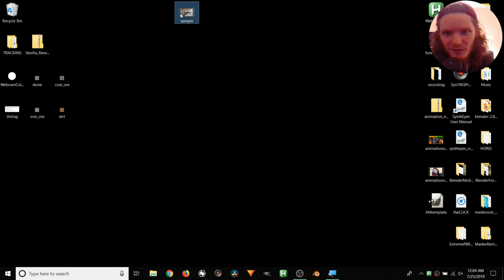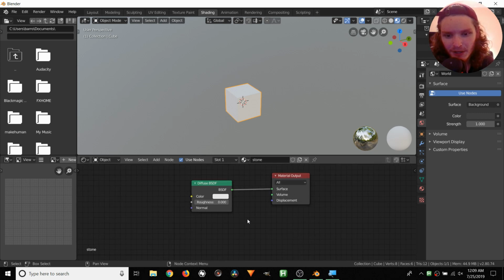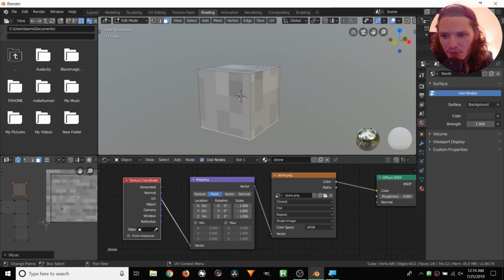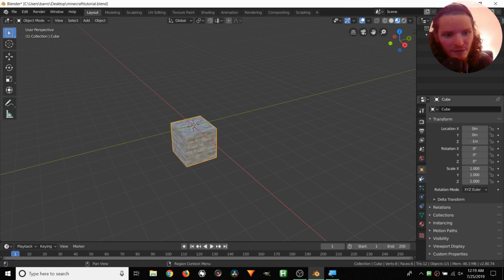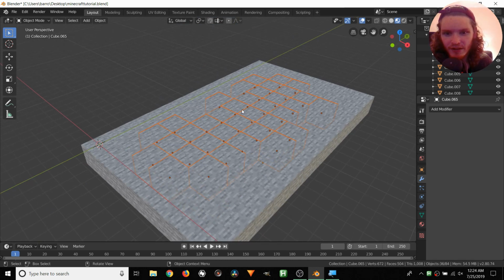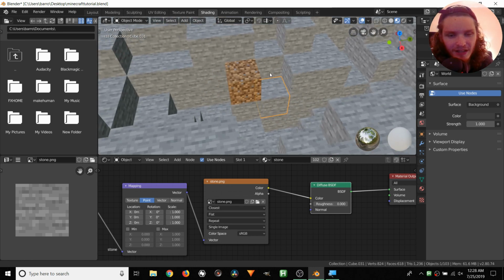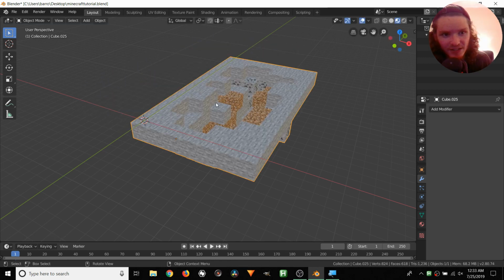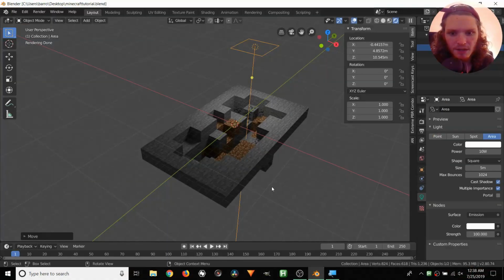Blender 2.8 Minecraft Earth Real Life #1: Crater Tutorial (Part 1 of 3)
This is the first part of a three part tutorial series where you will learn how to integrate minecraft elements into real world footage realistically. This is meant to mimic the tracking based solution found in minecraft earth.